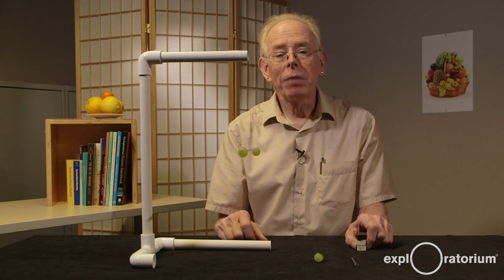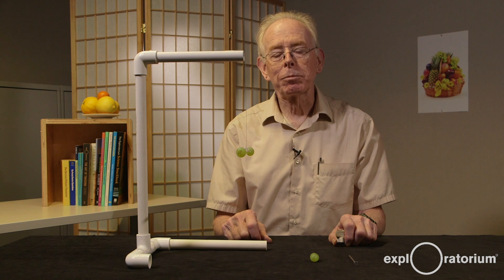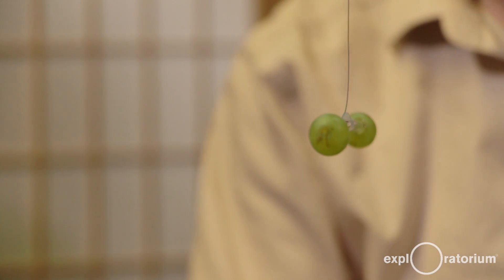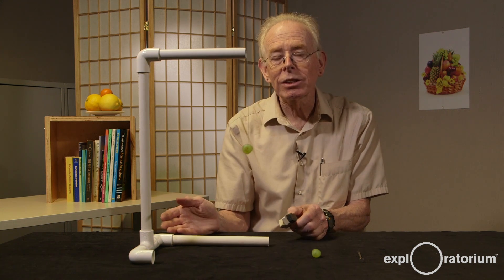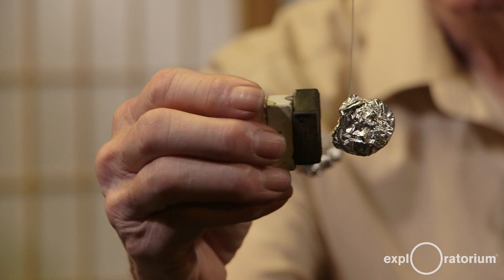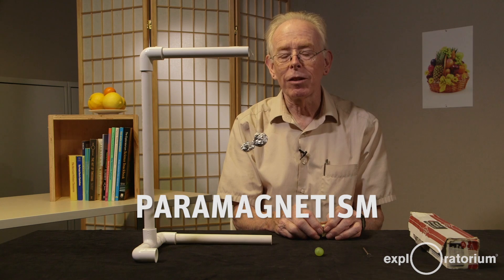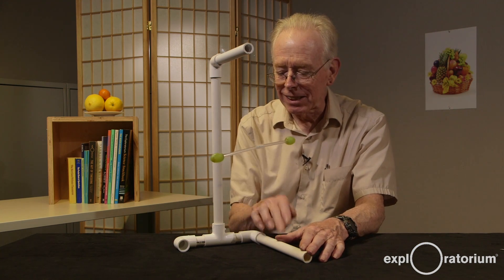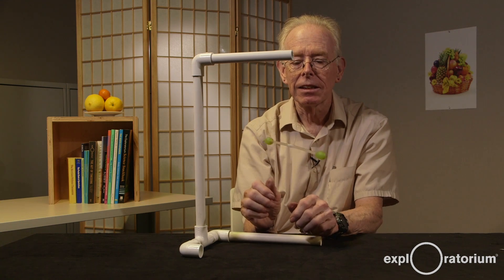Explore diamagnetism and paramagnetism | Magnetic Fruit - Science Snack activity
When we think about objects that respond to magnets, fruit usually
doesn't come to mind. Watch a rare-earth magnet repel a grape and discover different kinds of magnetism.